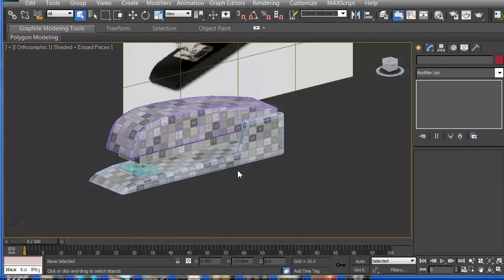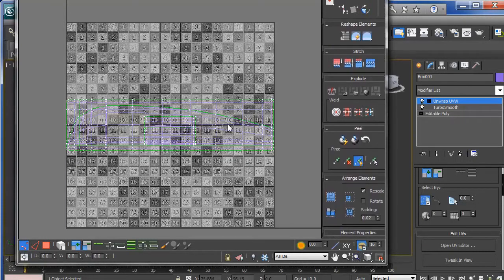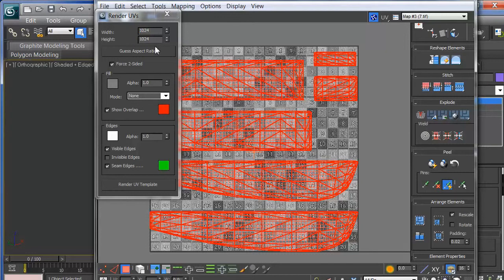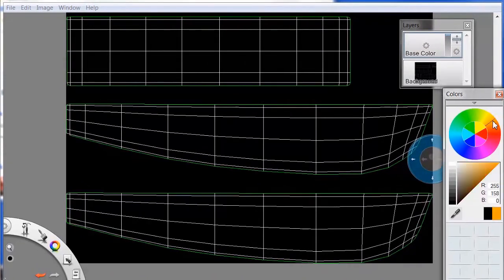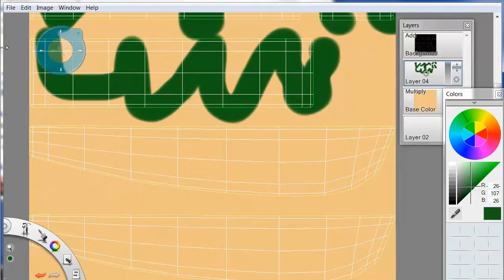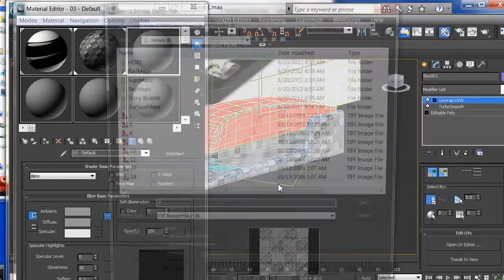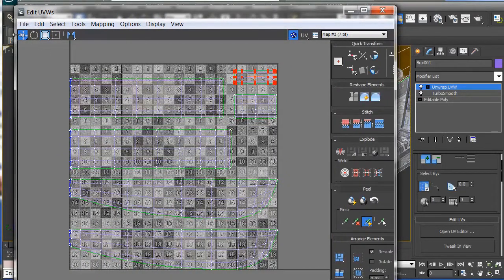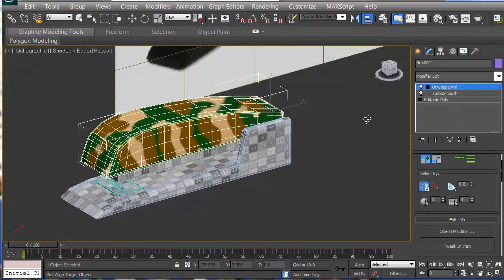Graphite and texturing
exercise in graphite modeling and texturing